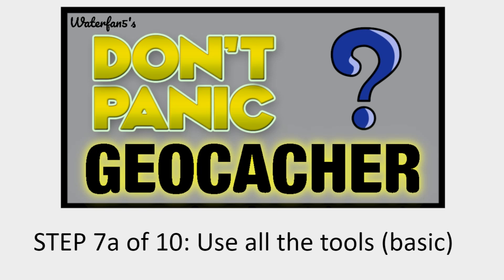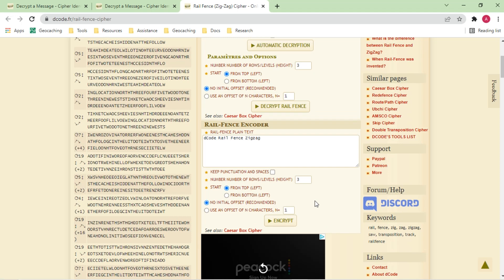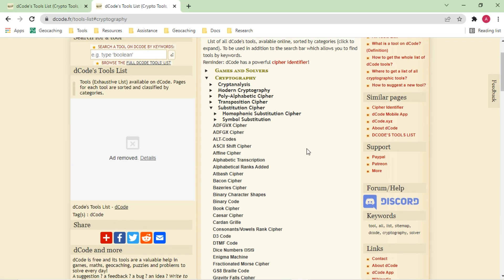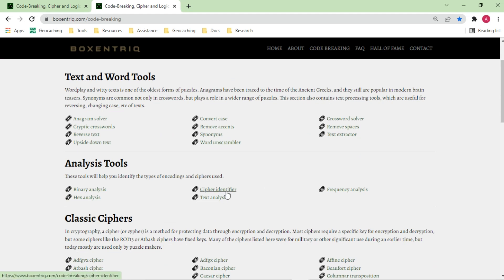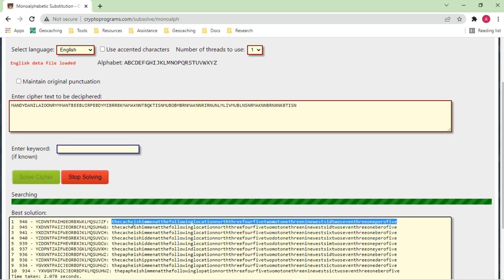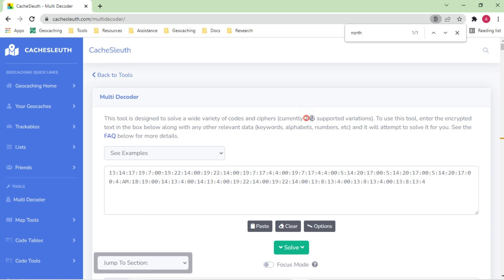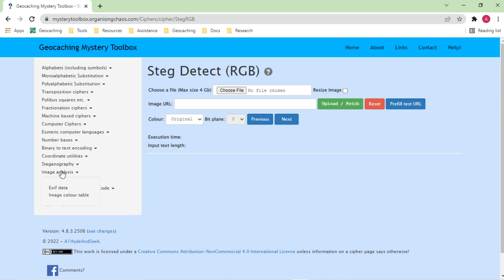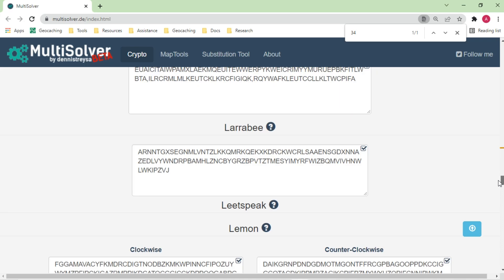Solving Mystery Caches 7a. Use all the tools (Basic)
This episode is part of an educational series that describe a structural approach that can help you solve mystery geocaches.

 In this episode we will take a look at six different websites that can help you solve mystery caches.  We give a short demonstration of each website and some of its tools and compare their strength related to solving ciphers.

Caches discussed in this video:
* GC9NXKC